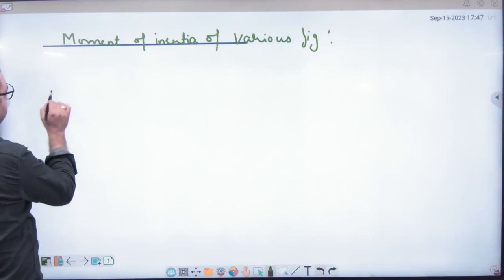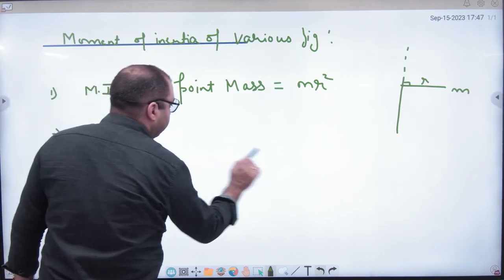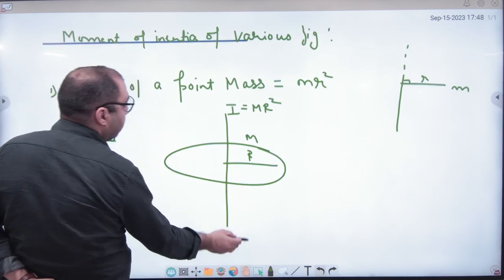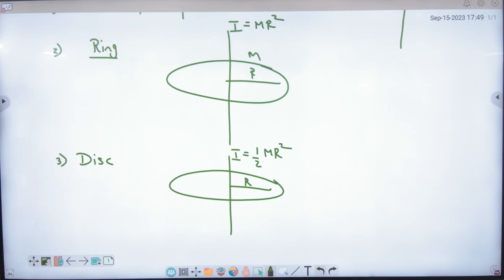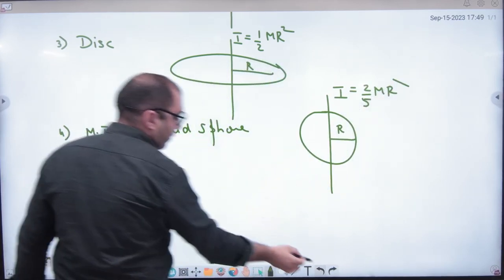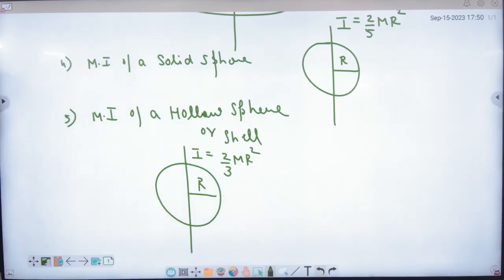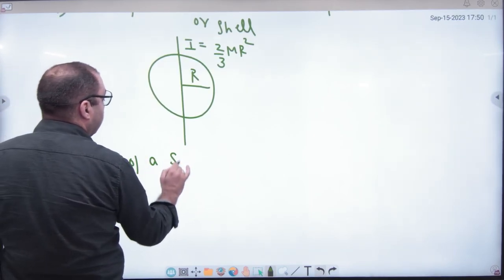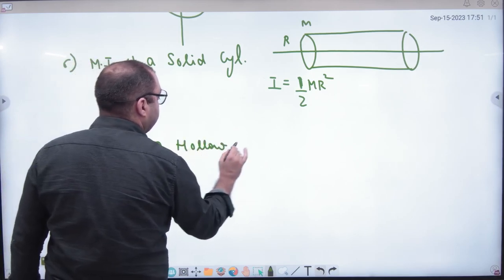3 Moment of Inertia of Various Figures